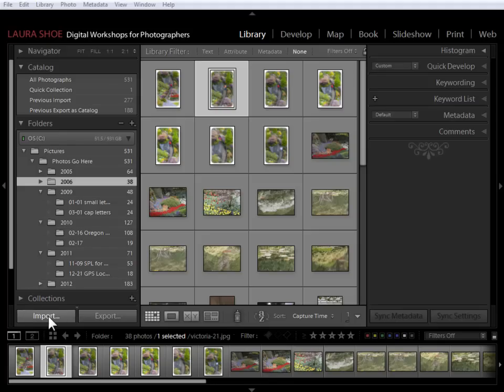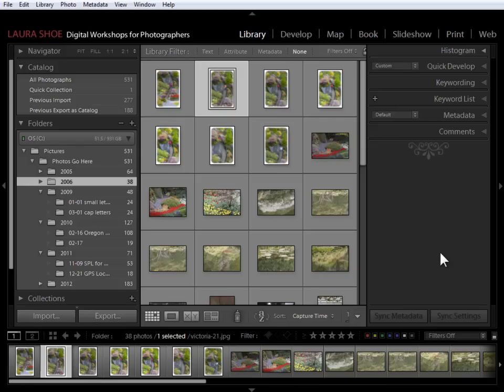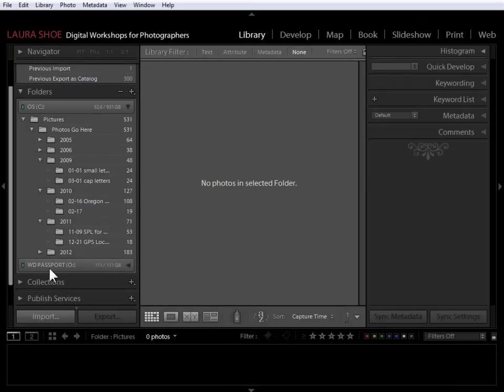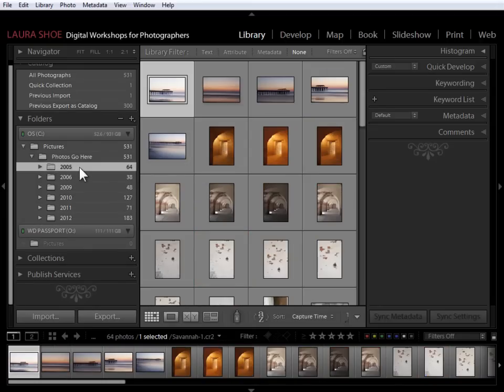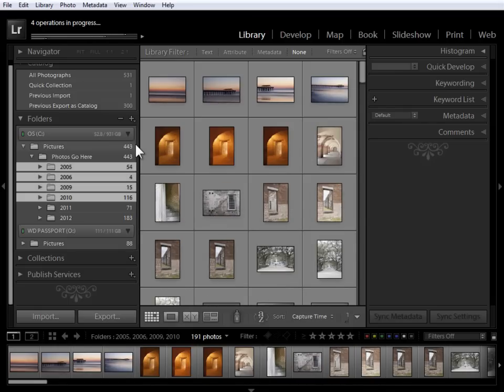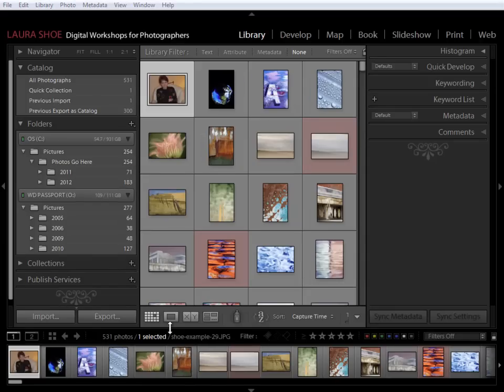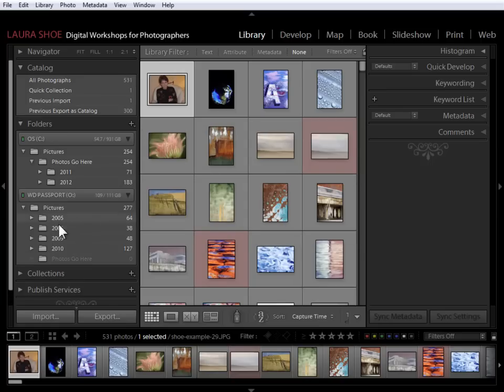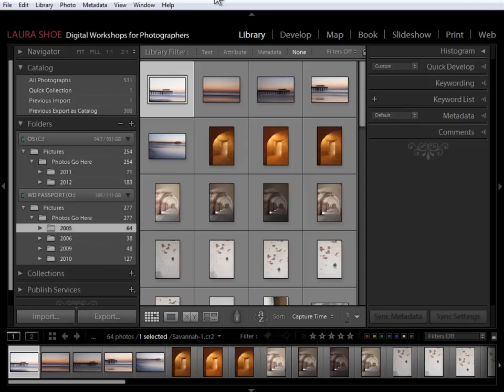Lightroom: Moving Photos to Another Hard Drive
Laura Shoe shows you how to move photos from one hard drive to another.

If you're running out of space on your internal drive, or just want to consolidate your photos onto an external drive, this video is for you.